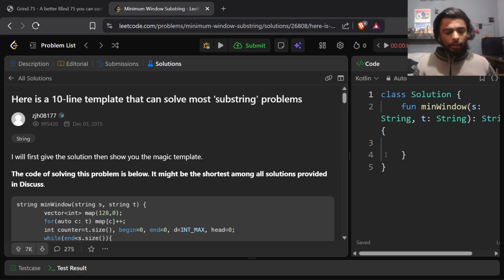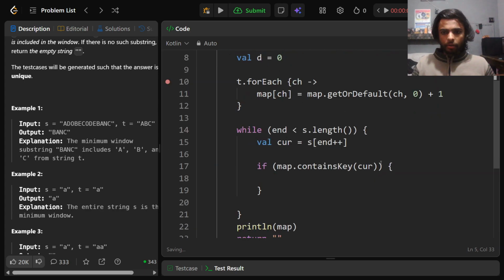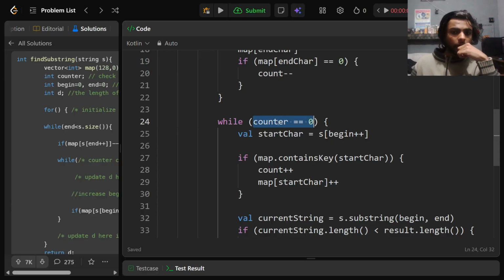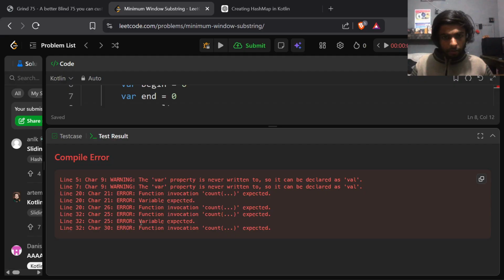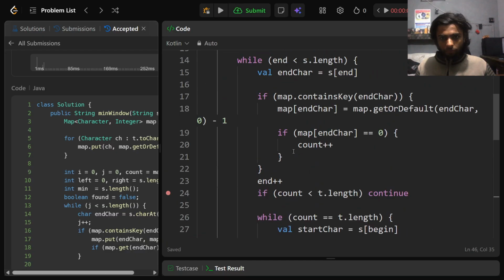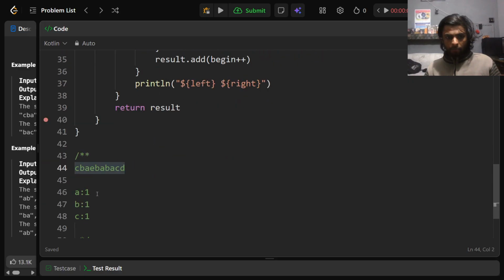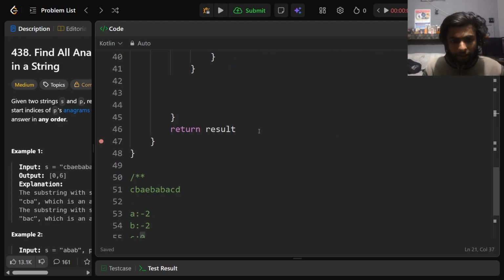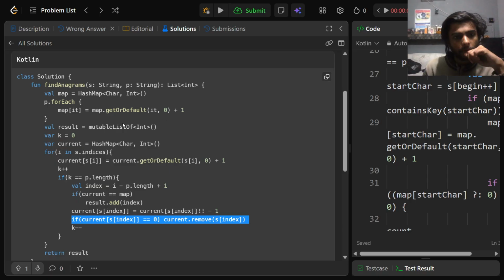Leetcoding- Sliding window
problems attempted:
1. Minimum Window substring- attempt #3
2. Find all Anagrams in a string - attempt #2